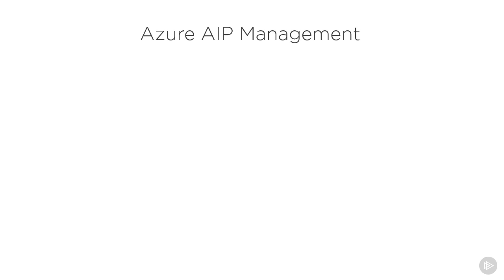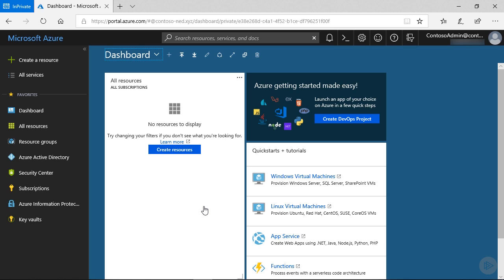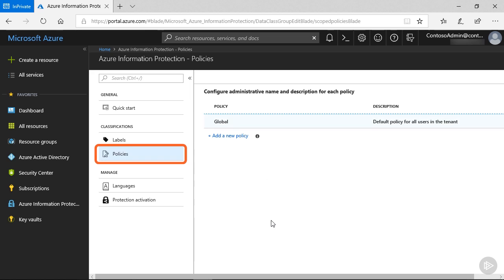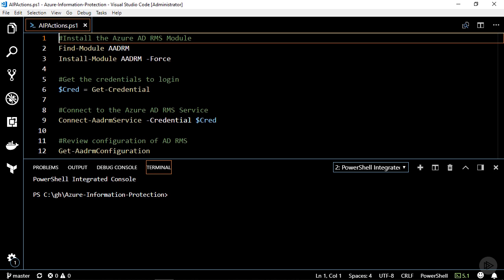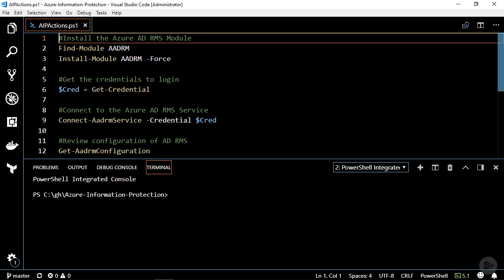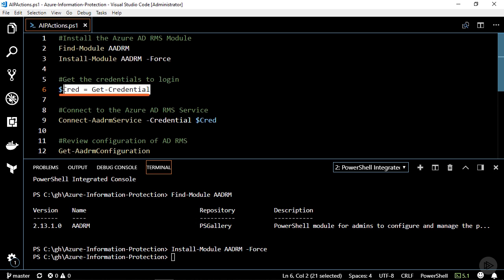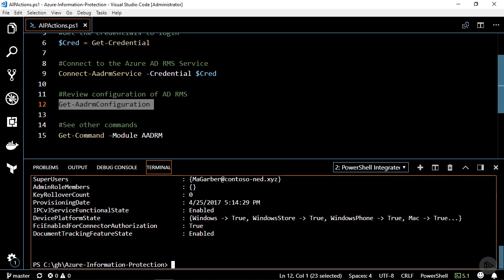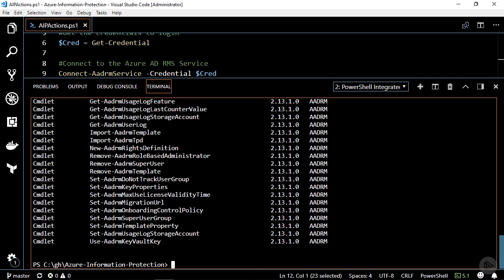Azure information protection Scenario and Environment